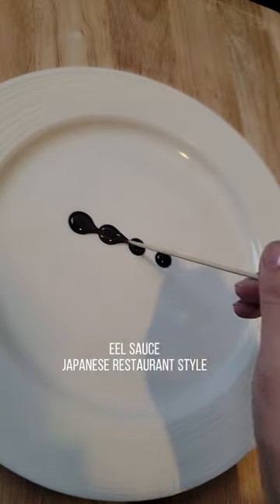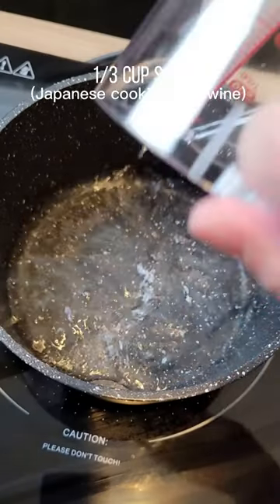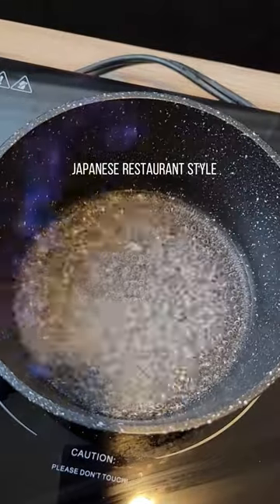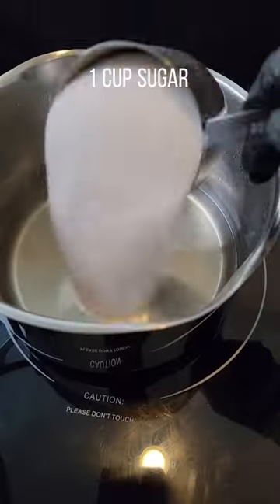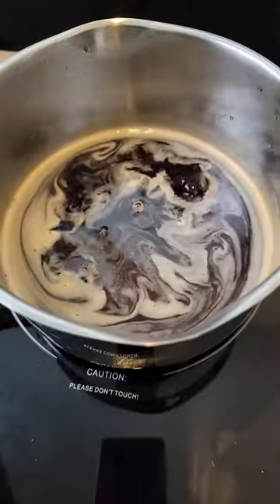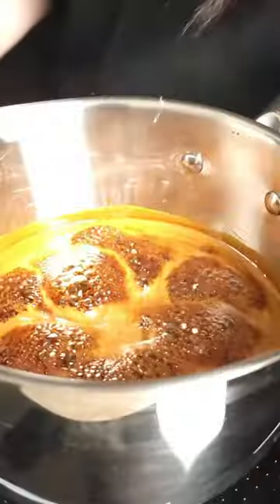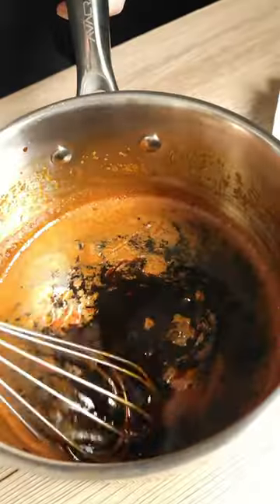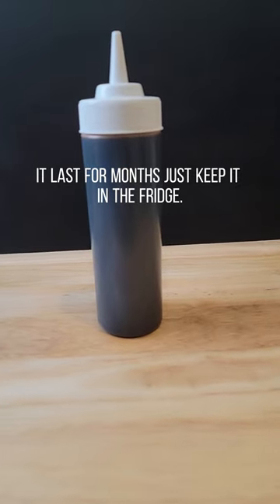Eel Sauce for Sushi Rolls...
The measurements for eel sauce recipe will be in the video...